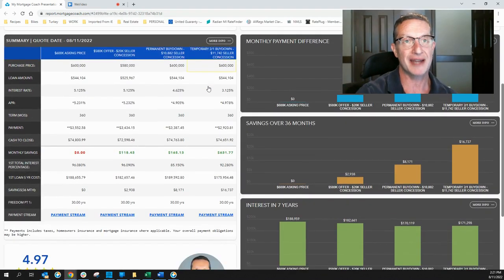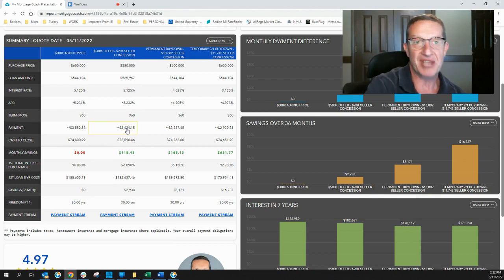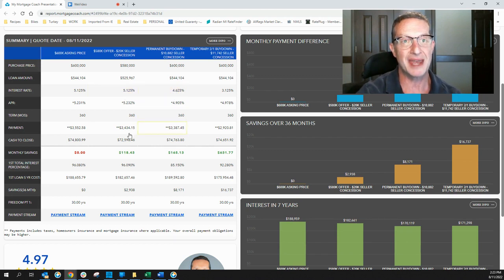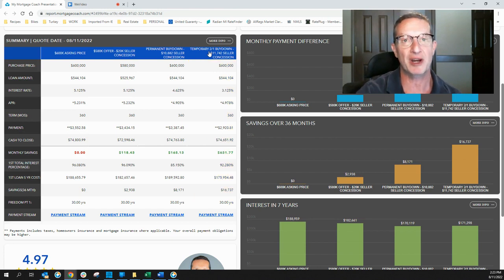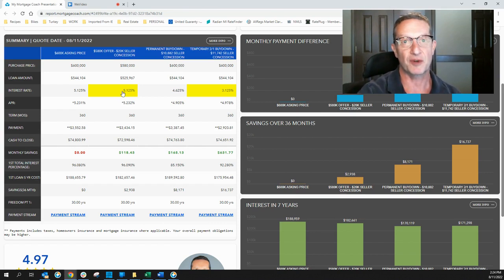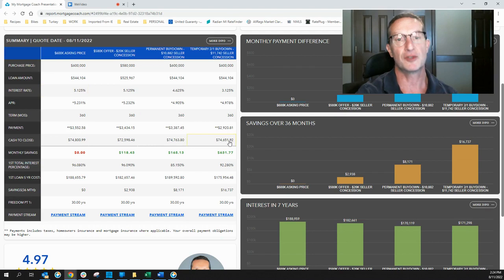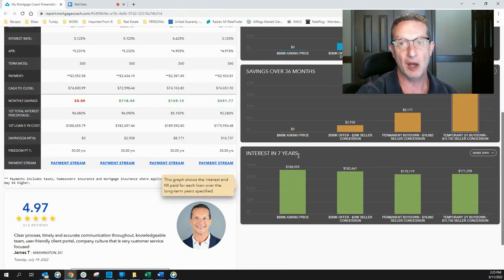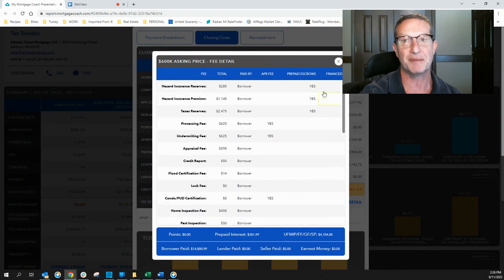Should You Buydown the Rate?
The Buyer or Seller can buydown the rate. Walk through the reasons you might decide to do this with us.  (video 8/1/22)

Senior Loan Officer Team
Tan Tunador NMLS ID#1166669
Samantha Tunador NMLS ID#2408374
Equal Housing Lender
Atlantic Coast Mortgage, LLC
Company NMLS ID#643114